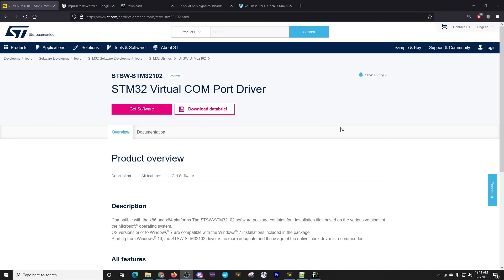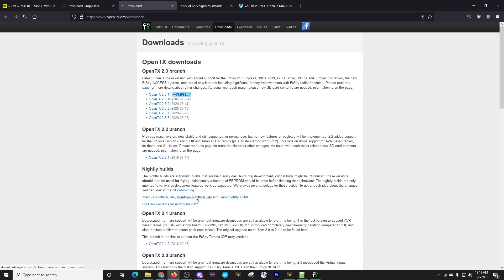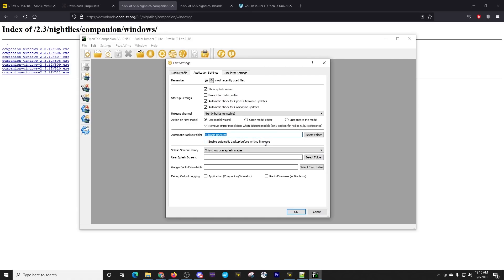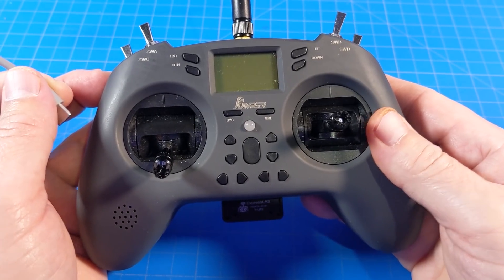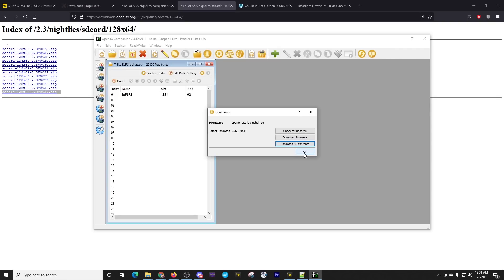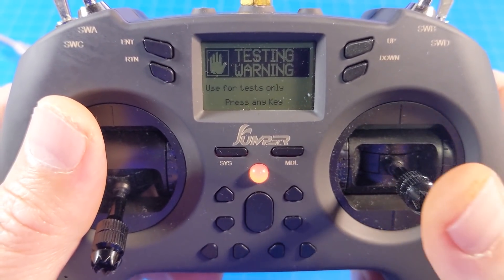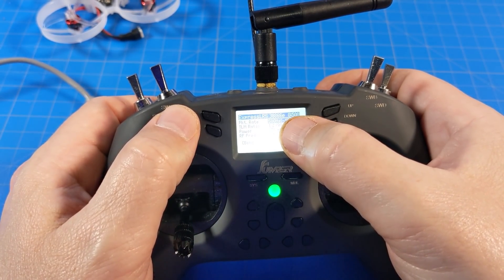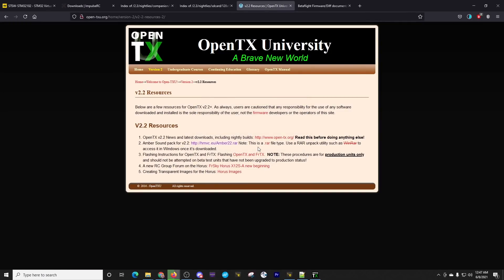OpenTX Update Nightly // ExpressLRS // 500hz packet rate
Update to get 500hz ExpressLRS packet rate.

Links as they appear in the video.